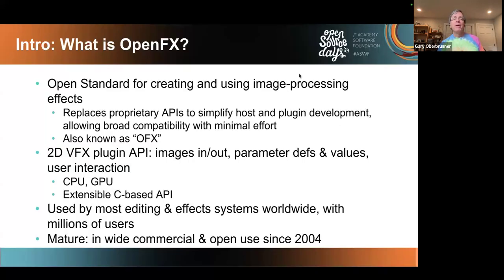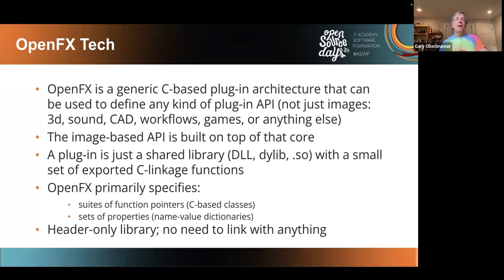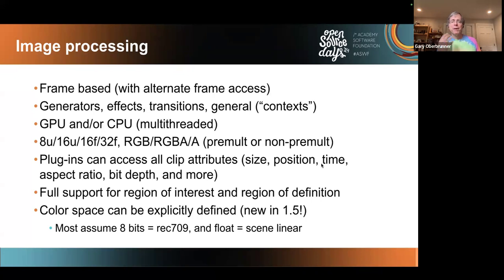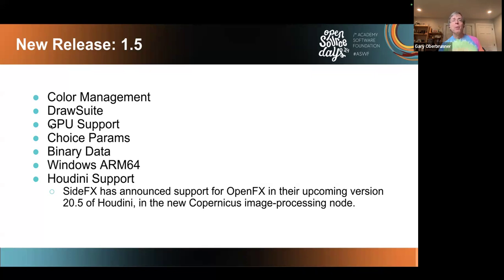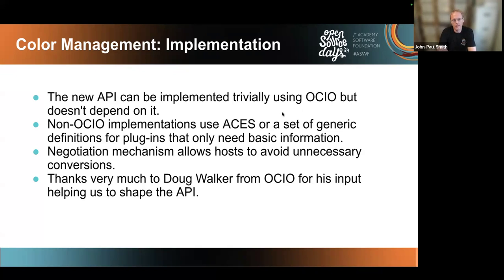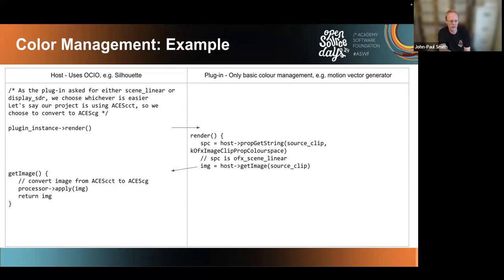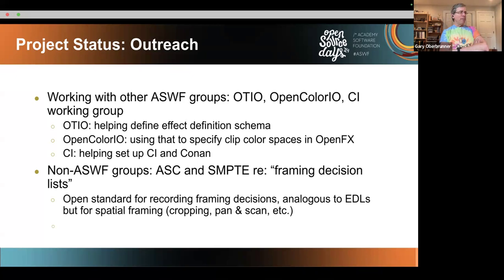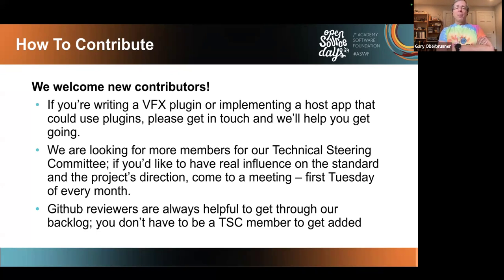OpenFX Virtual Town Hall 2024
OpenFX is a popular open source plugin standard that allows interoperability between image processing tools in the VFX industry. The OpenFX Technical Steering Committee Chair will discuss the new features in version 1.5 as well as future plans.

Speakers: Gary Oberbrunner, Dark Star Systems

The Virtual Town Hall series is part of the Academy Software Foundation's Open Source Days, the leading event dedicated to open source software for visual effects, animation, and digital content creation.